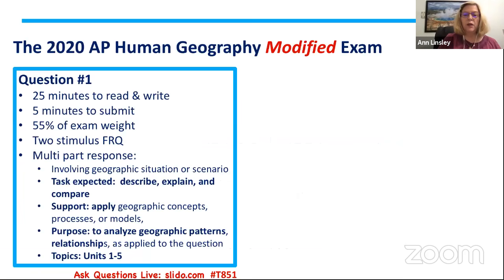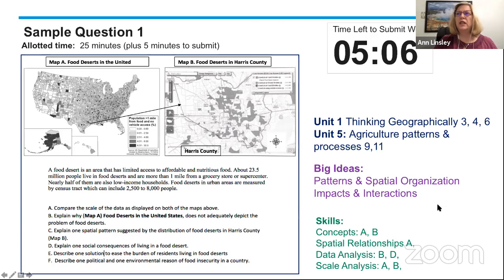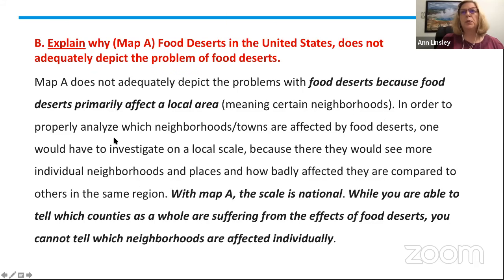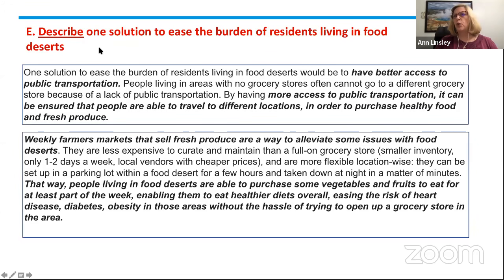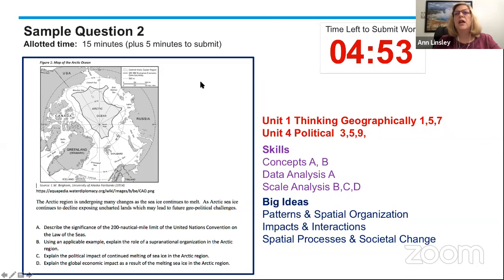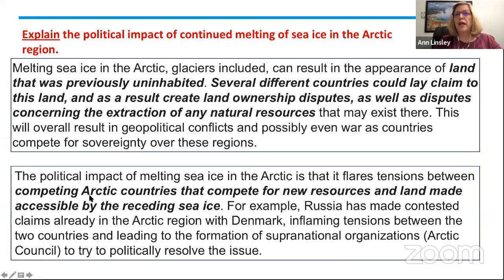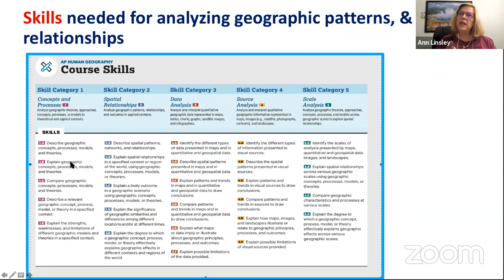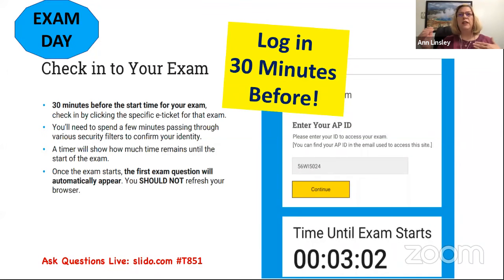AP Human Geography: Review of Timed AP Exam Practice #2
Access AP Live FRQ Practice Questions and helpful exam documents